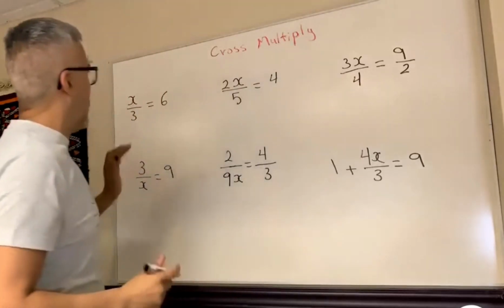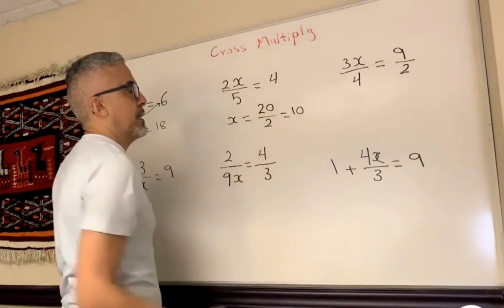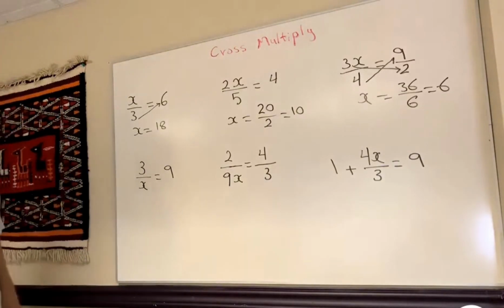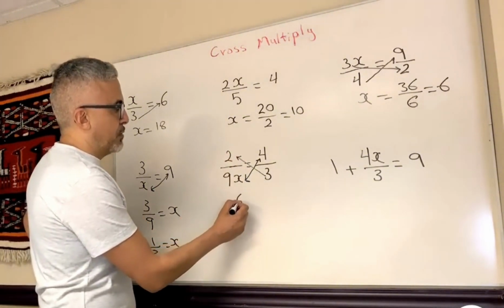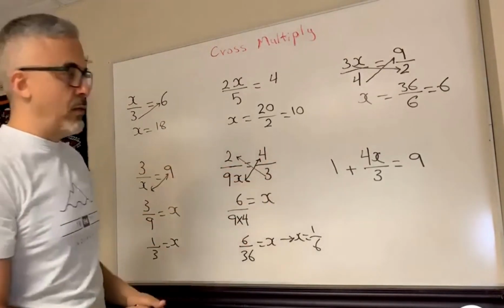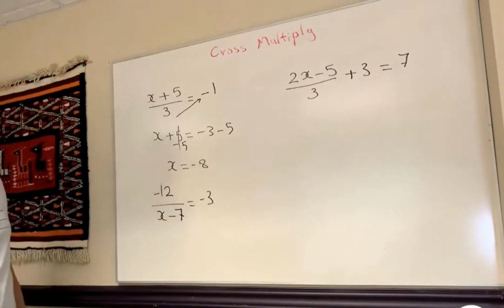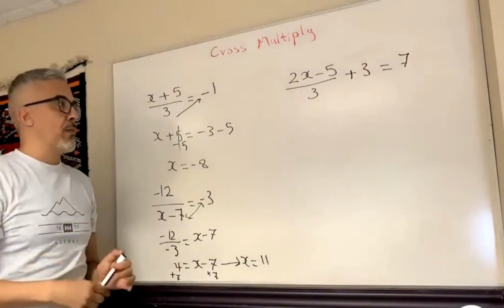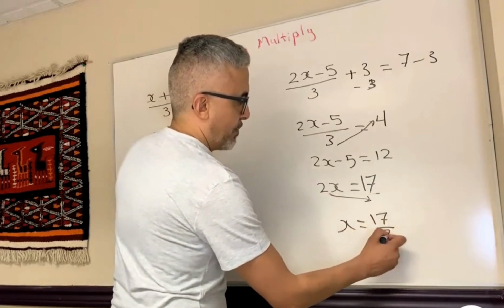Cross Multiplication Made Easy | Solve Fraction Equations Fast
Confused by fraction equations? In this lesson, I’ll teach you how to use cross multiplication to solve equations quickly and correctly. We’ll work through several examples step by step, making this one of the easiest ways to understand fractions in algebra.

Whether you’re in Grade 7, Grade 8, Grade 9, Grade 10, or reviewing for a math test, this lesson will help you build confidence and avoid common mistakes.